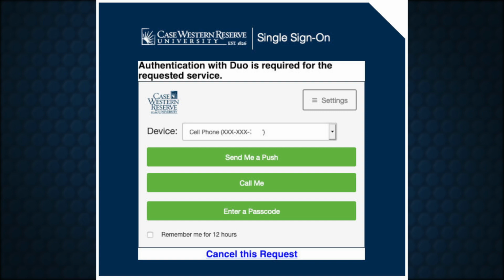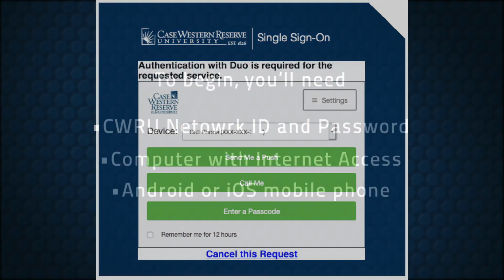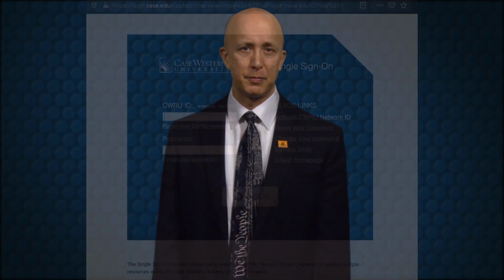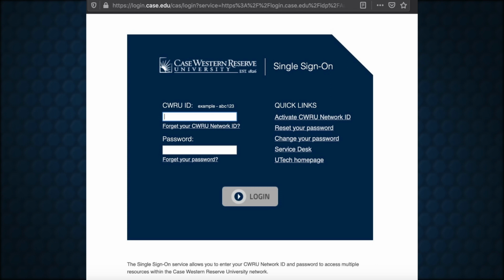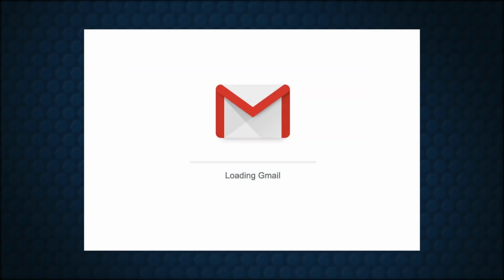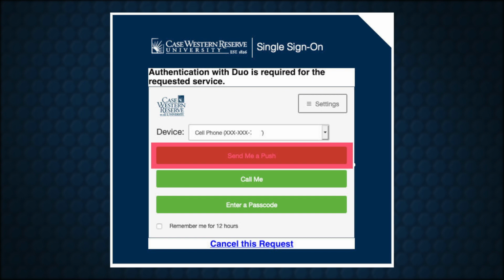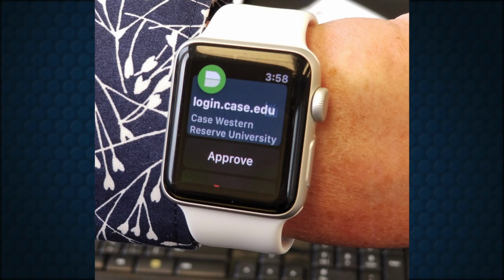Duo Security Two-Factor Authentication Tutorial